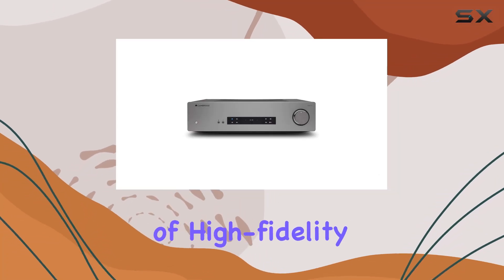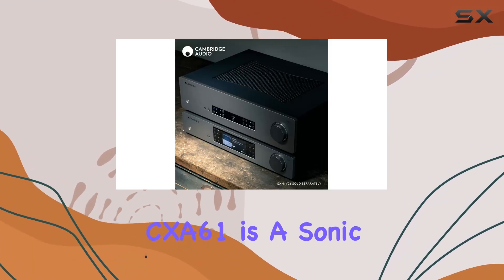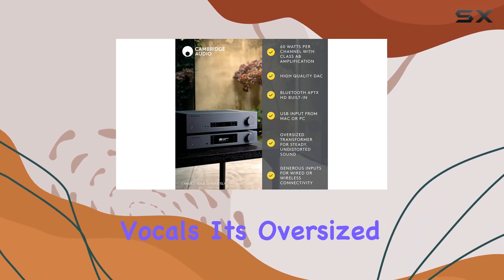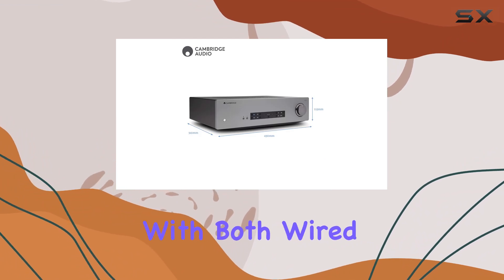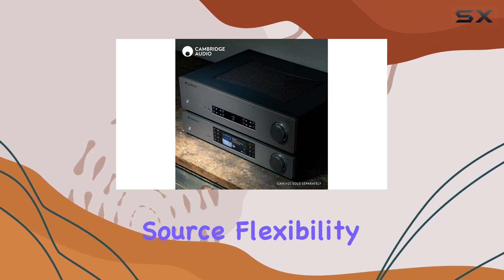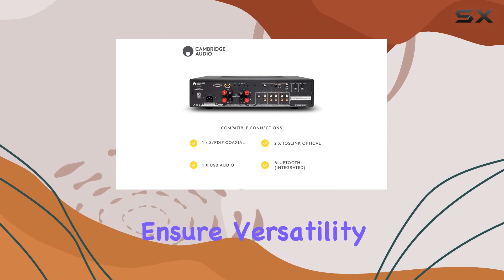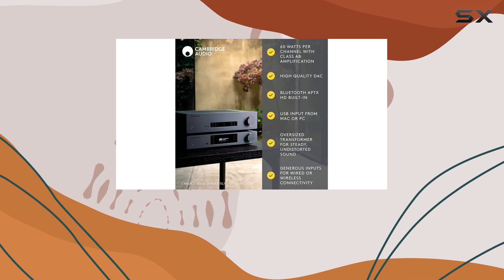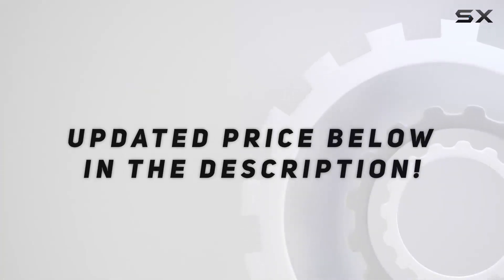Unleashing Audiophile Bliss: Cambridge Audio CXA61 Amplifier Review!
0:00 Intro
0:06 Review

Things that we mentioned in this video:
Cambridge Audio CXA61 Stereo : B083T84BPQ